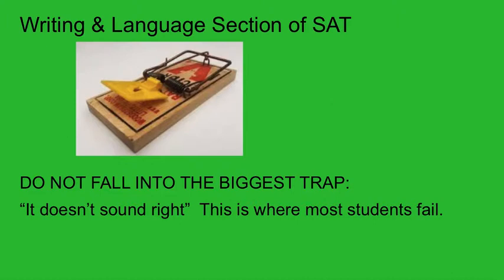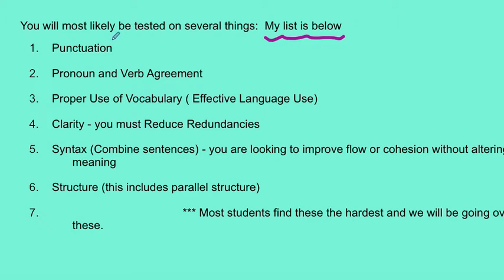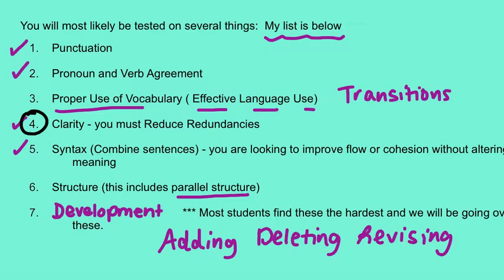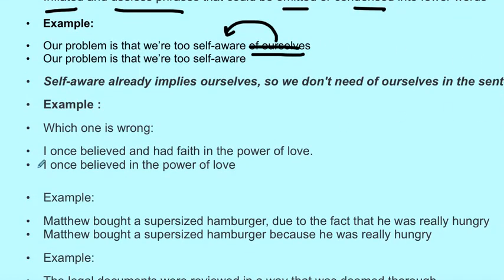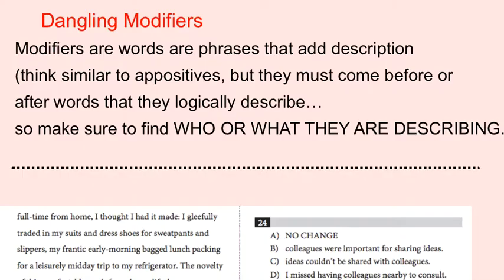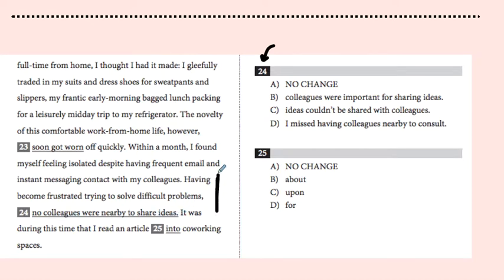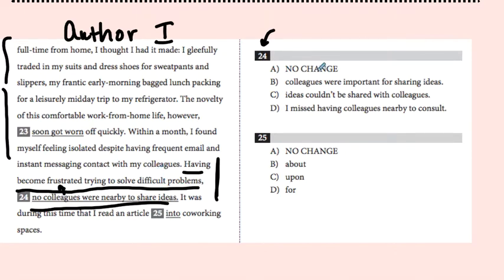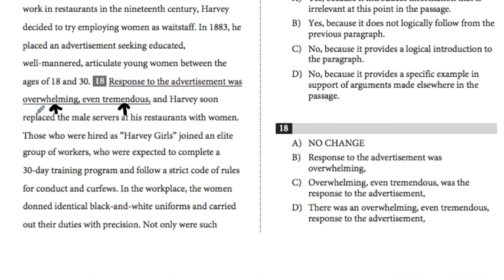Coach Fred's SAT Prep Writing Section ~ Clarity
Always ask yourself what are you being tested on.